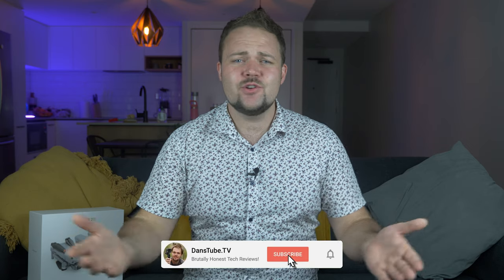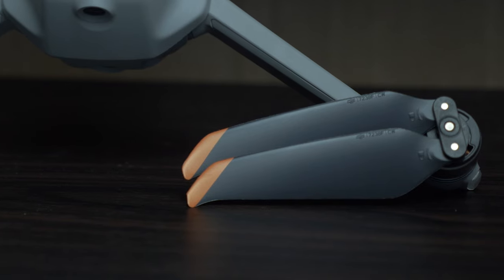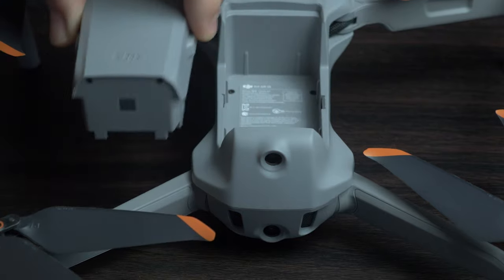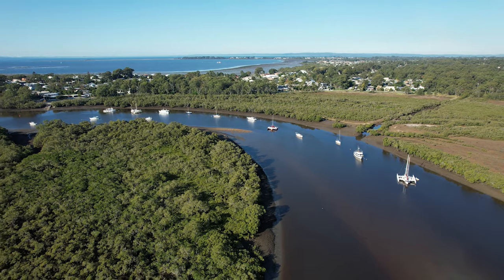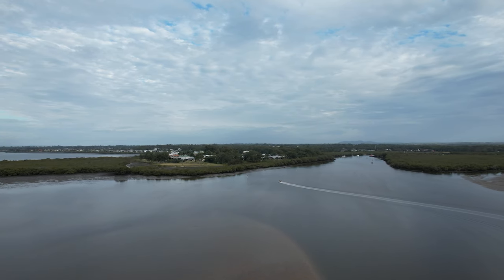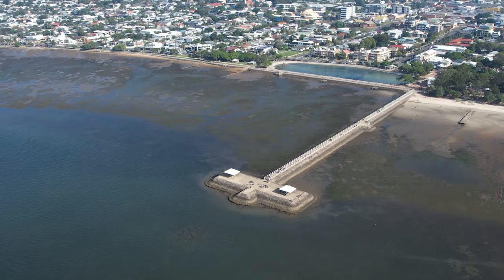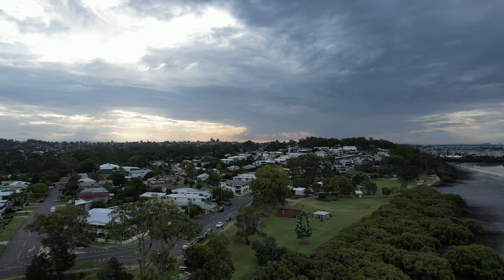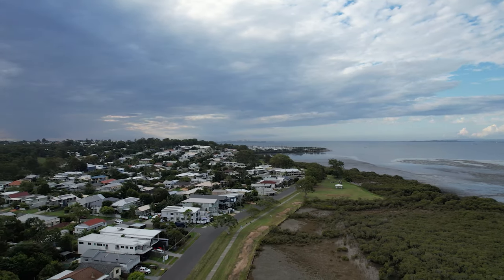Before You Buy DJI Air 2S | What To Know Review | DansTube.TV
In this comprehensive review of the Air 2S, you will learn about everything that you need to know before buying this new drone - find out the good, bad and mediocre aspects of DJI's latest drone. I will also showcase the new features, 5K footage, MasterShots, ActiveTrack 4.0 and much more. or DJI

The Air 2S is DJI's latest drone and the next iteration of the Mavic Air and Air 2 range. The Air 2S isn't a small upgrade though, this drone features a 1-Inch CMOS sensor, 5K video options, 4 directions of obstacle avoidance, MasterShots and even more!